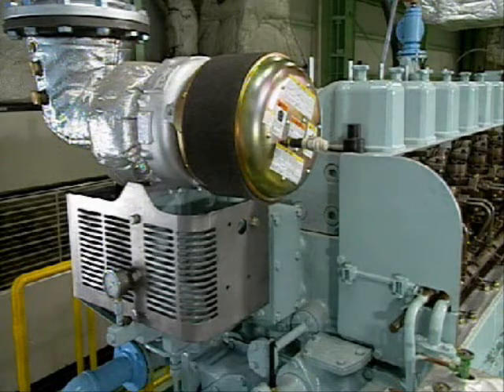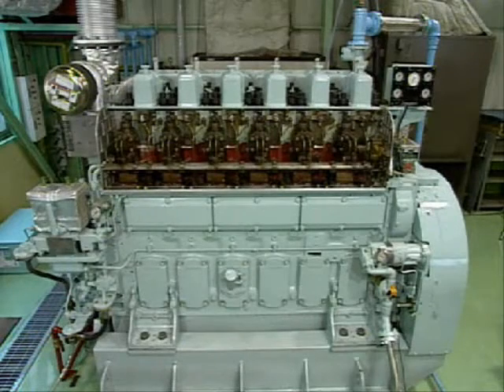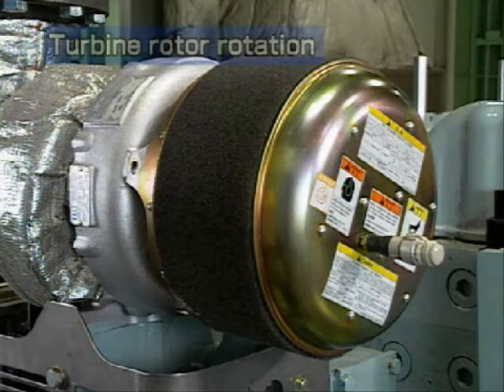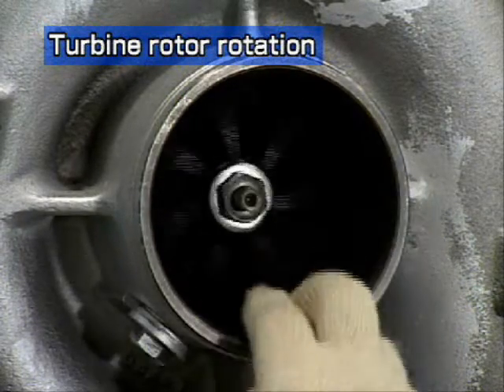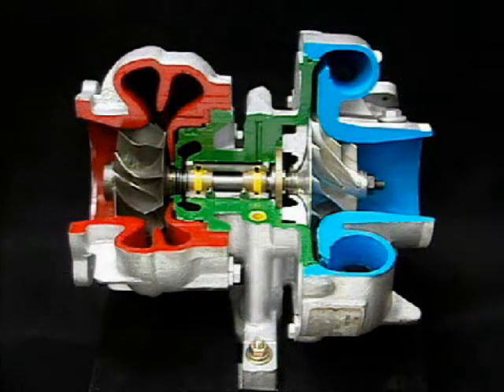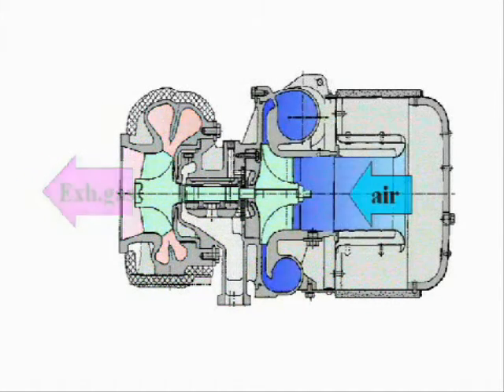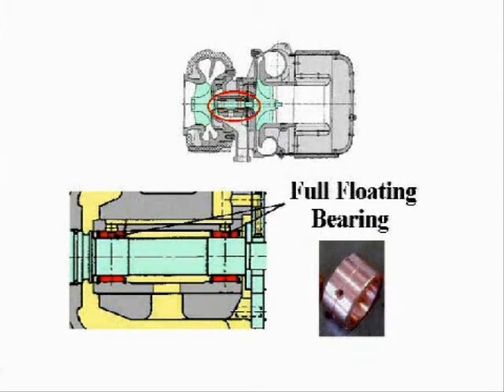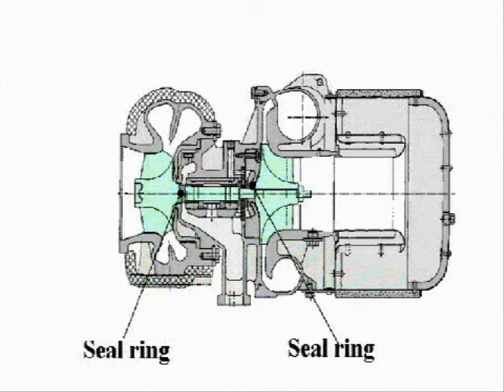TURBOCHARGER OPERATION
Turbocharger's basic operation, including importants parts